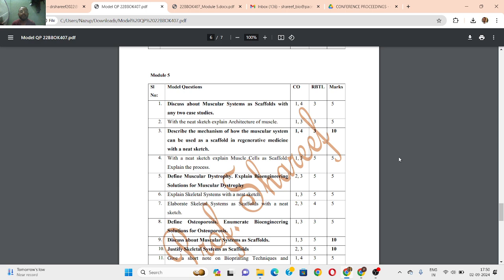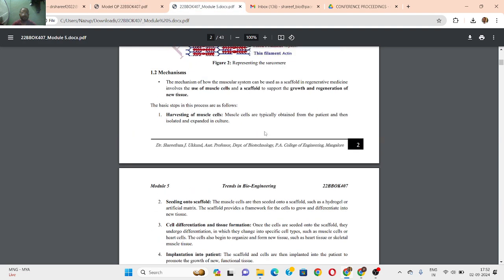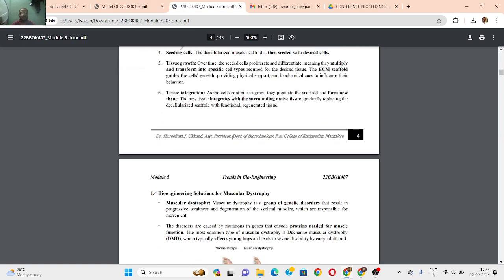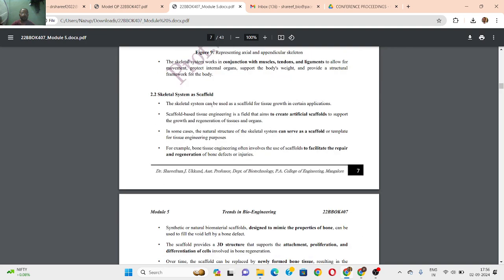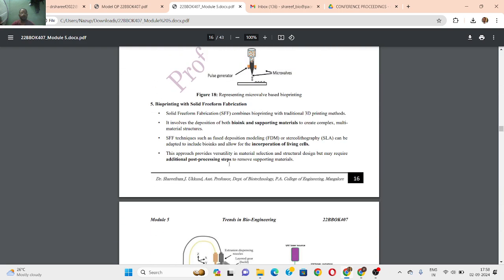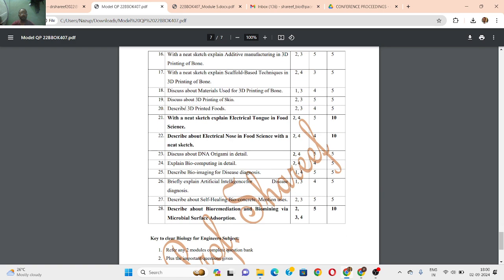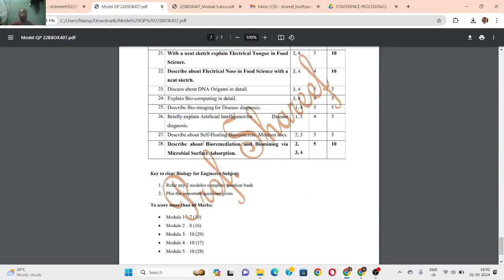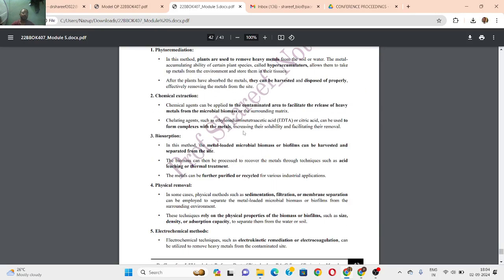Model Question Paper, 22BBOK407, Biology for Engineers, Module 5